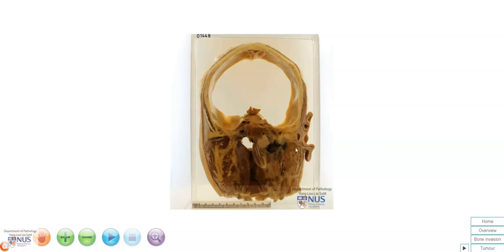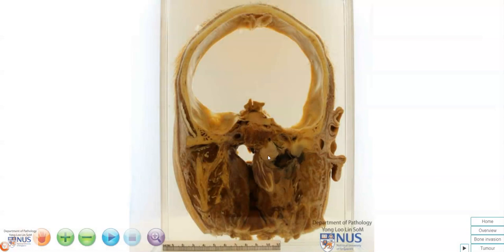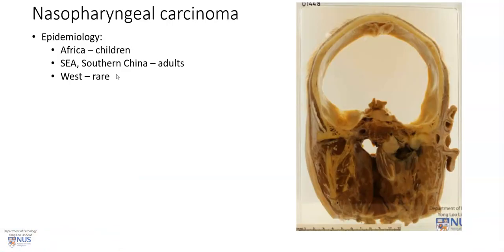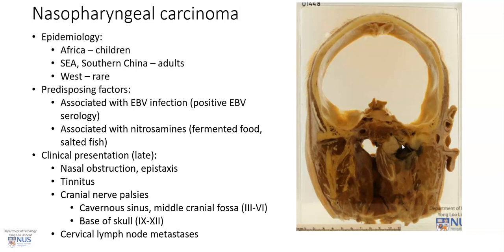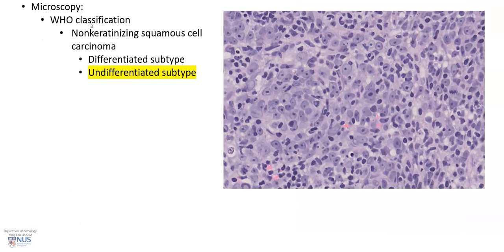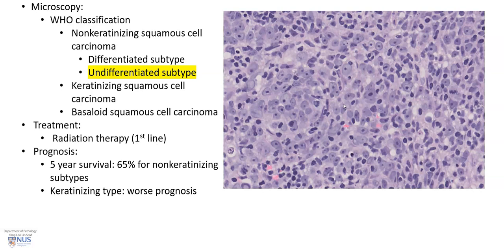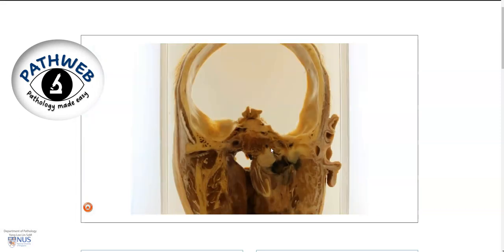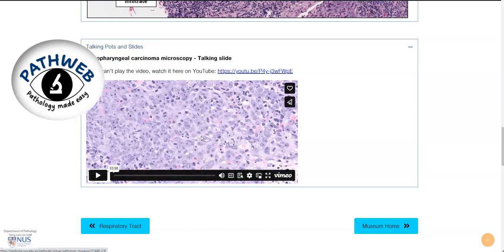Nasopharynx: Nasopharyngeal carcinoma (Gross pathology)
Demonstration of the gross features of nasopharyngeal carcinoma, with brief clinicopathologic correlates.